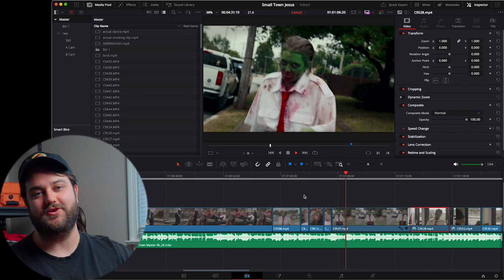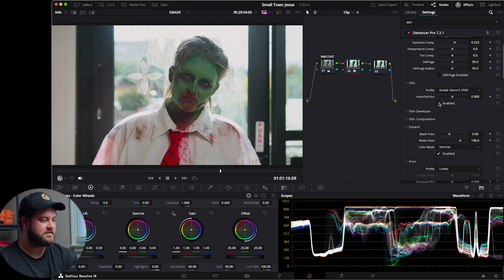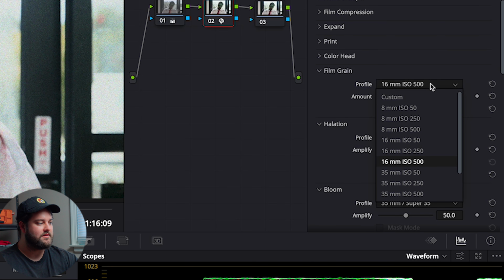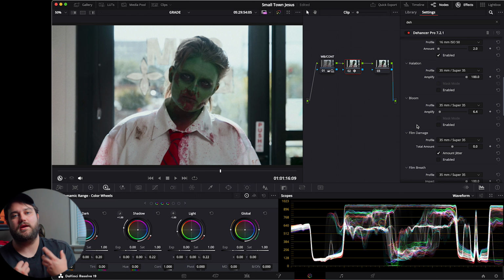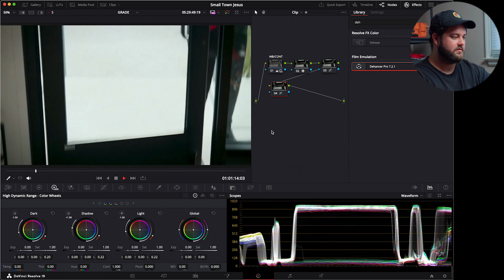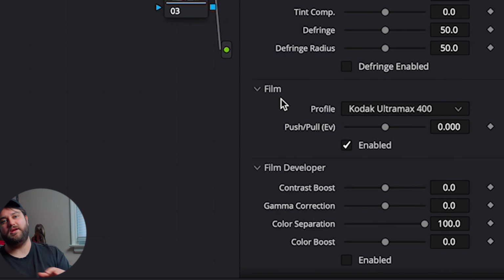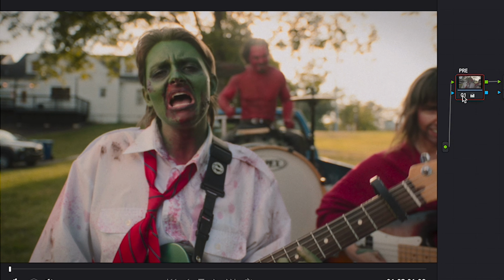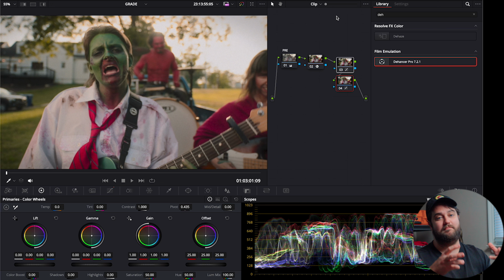Using COLOR To ENHANCE Your Story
Sure you can use LUTs and nodes and all kinds of fun toys to make your color grade look crispy, but how do you actually use color to ENHANCE your story and character development?